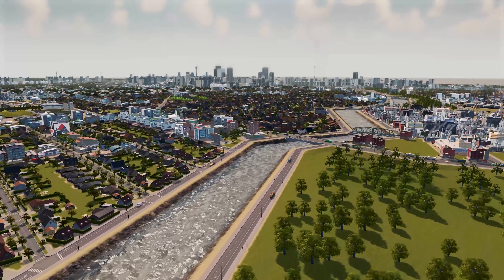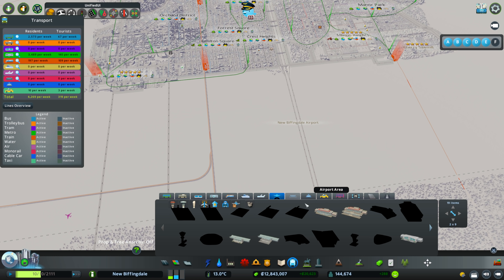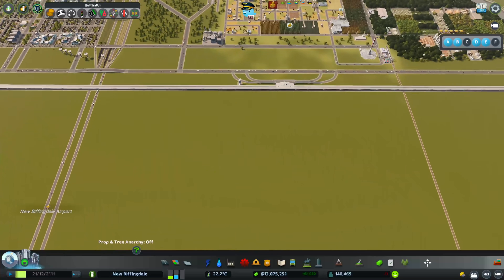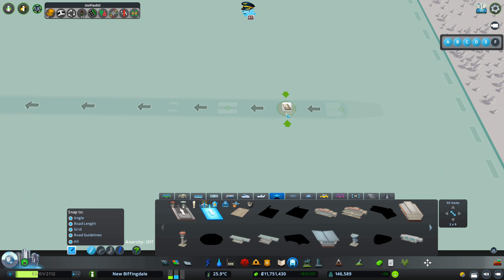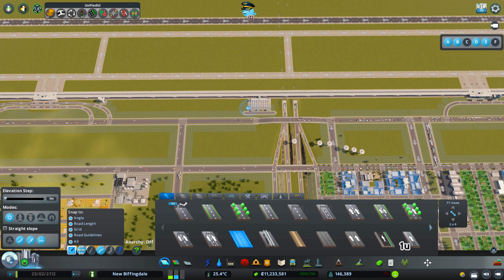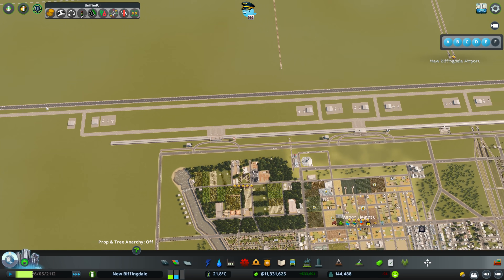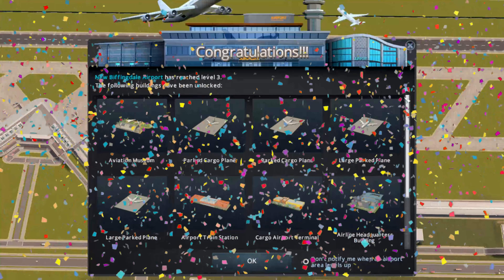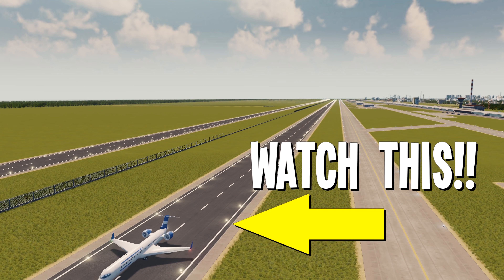BUILD The LARGEST Airport in History Challenge (Cities Skylines Airports DLC)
Yep, a 6 Mile Loooong runway is only the start in the NEW Airports DLC for Cities Skylines! Enjoy :-)
HOW TO SUPPORT ME:

IMPORTANT INFO:
Meander – Jobii
Blooms – Ocean Jams